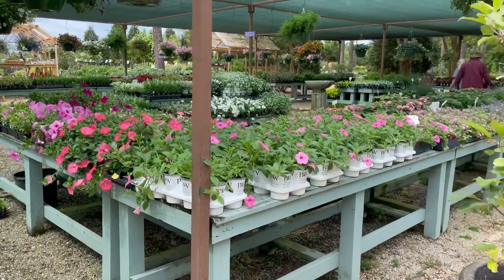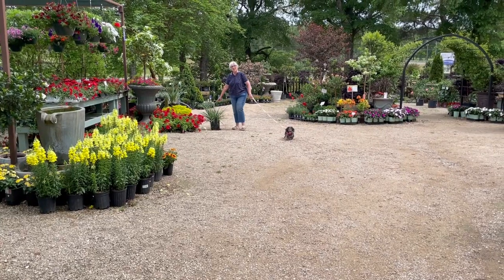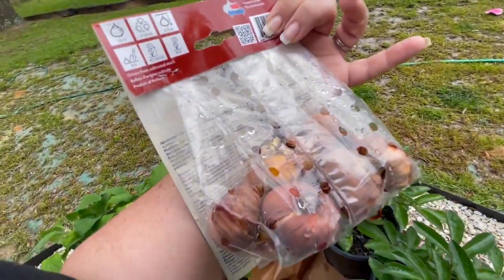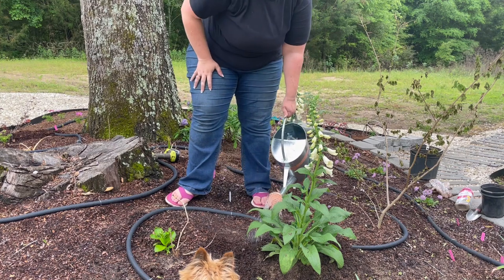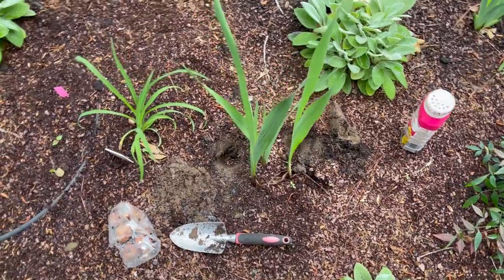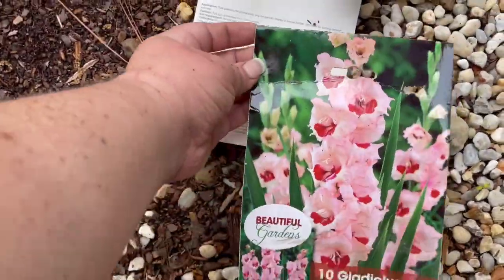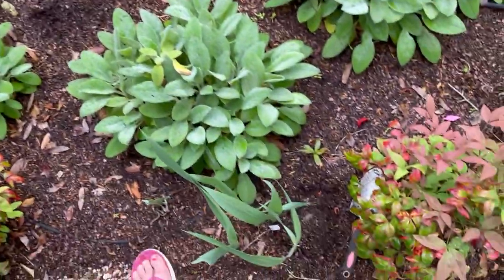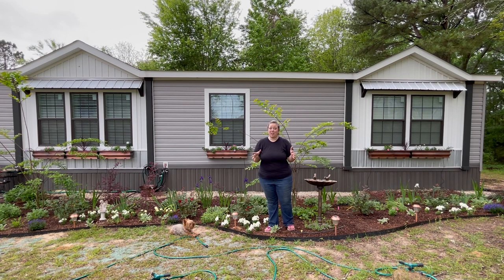Plant With Me in Gardening Zone 8b... PLUS a Nursery visit (Foxglove, Gladiolus and Wisteria)